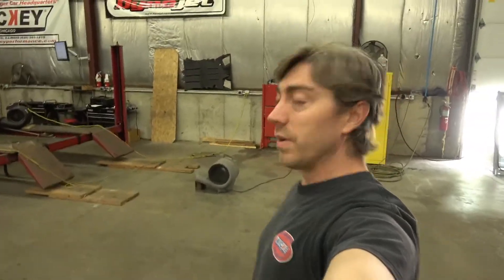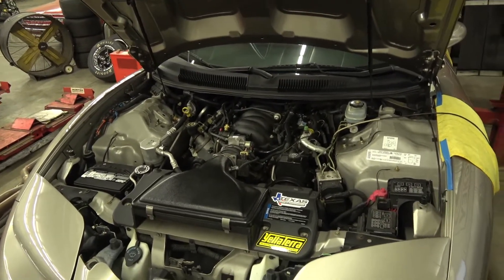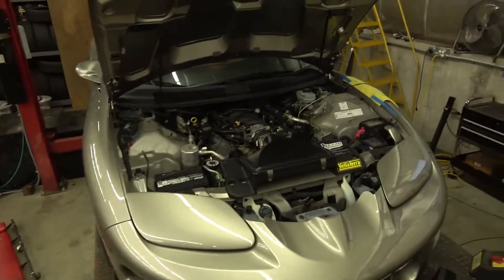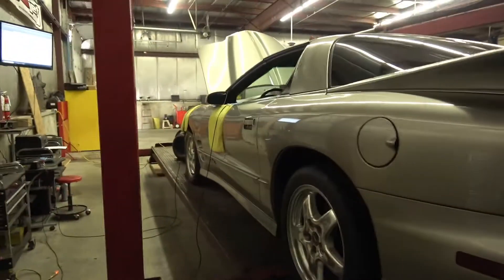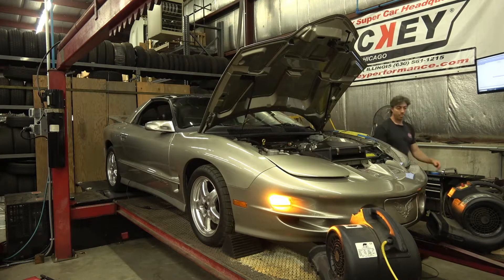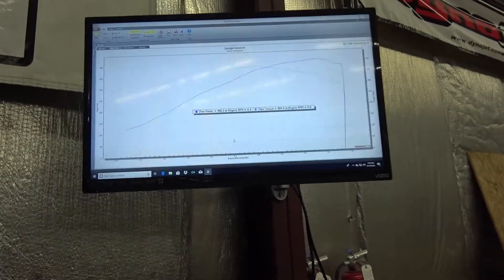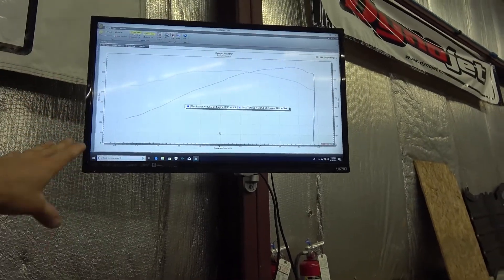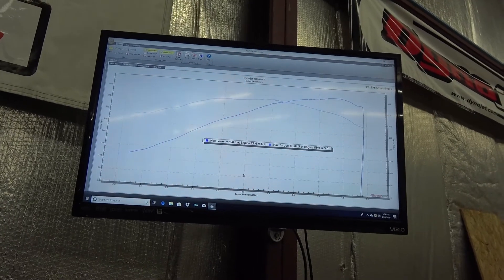4th Gen WS6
2002 WS6. Texas Speed cam, headers, true dual exhaust, lid.